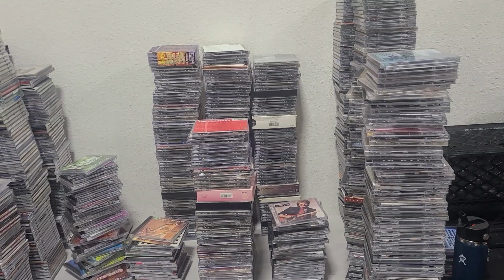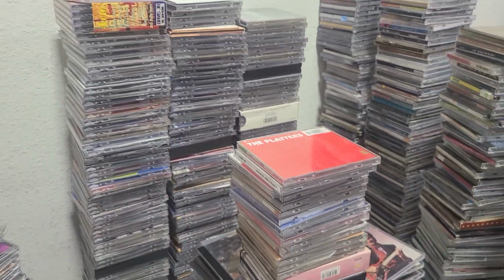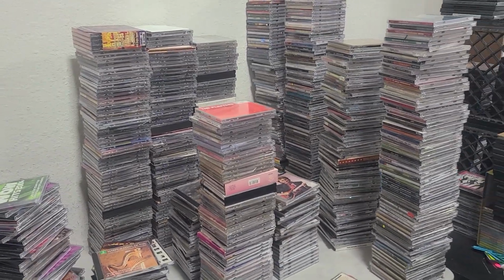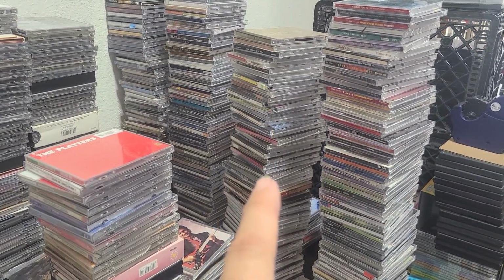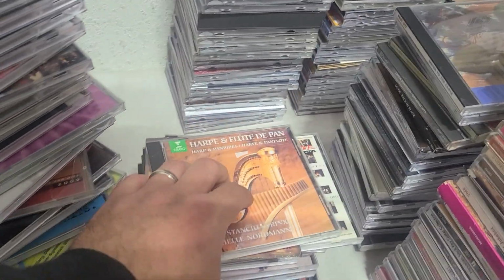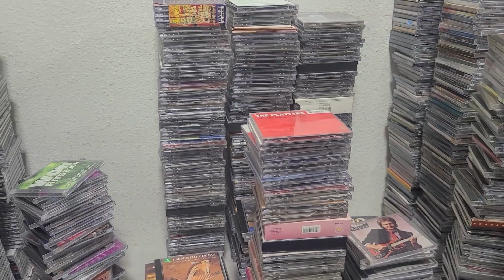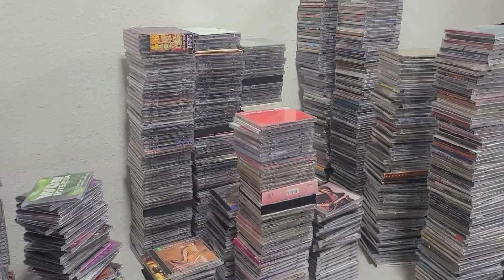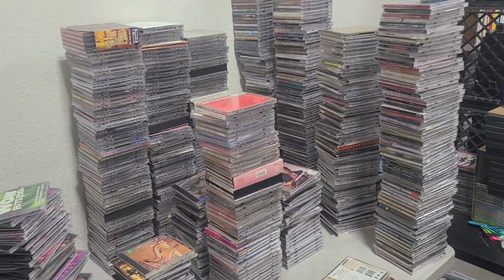How I Sort 4 Bankers Boxes Of Fresh CD Inventory From CD Only Gaylords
I sorted the CDs from the last of one of the five pallets of CD only Gaylords. It might look like mayhem but there is a design to what I am doing that enables me to get through the CDs in an orderly manner. I need to group them into different stacks based on if I want to scan them or pull the discs. Check out the video to see the controlled madness.